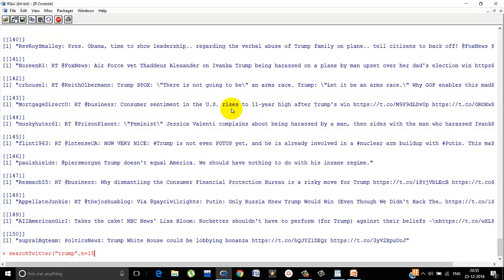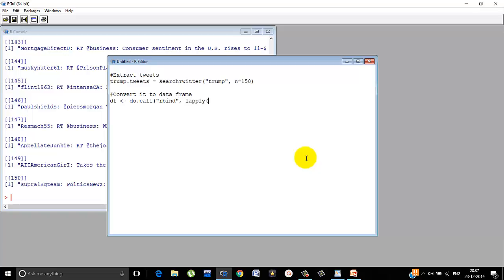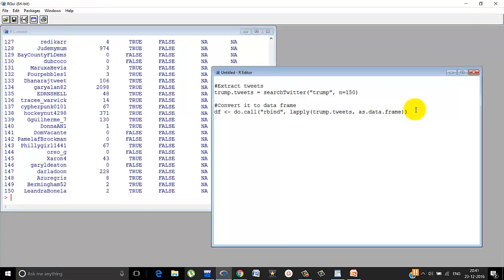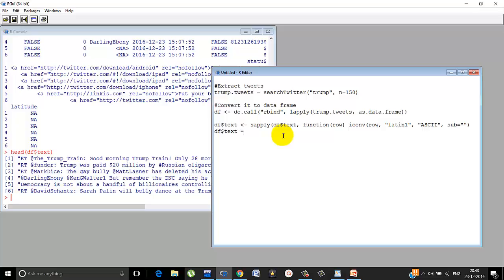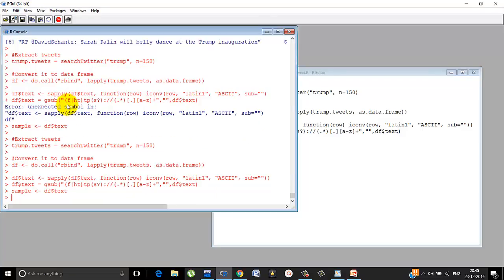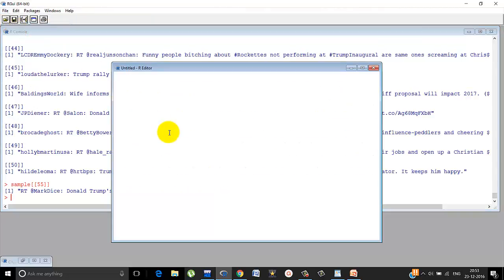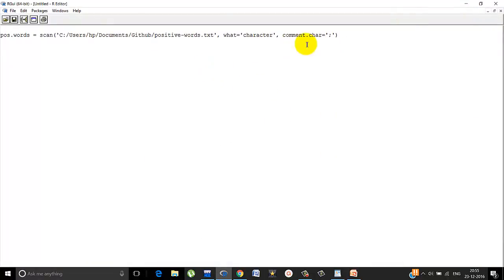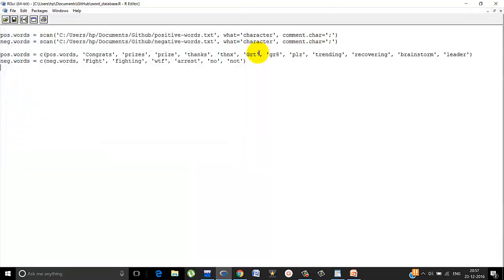#2 Cleaning Tweet(Emoticon,URL) and Word Database(Lexical Analysis)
This video comprises of cleaning the tweets extracted in Tutorial 1 and loading the word database.
This is the second video of a series of video tutorials to make a Twitter Sentiment Analyzer and Visualizer web application: